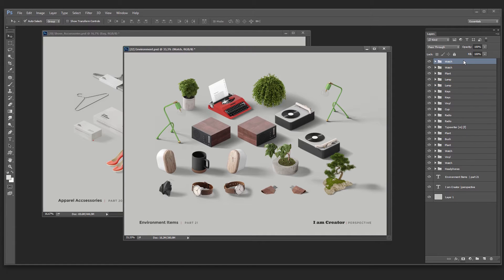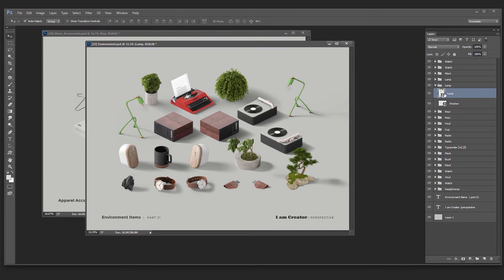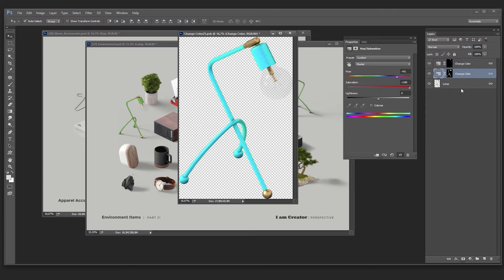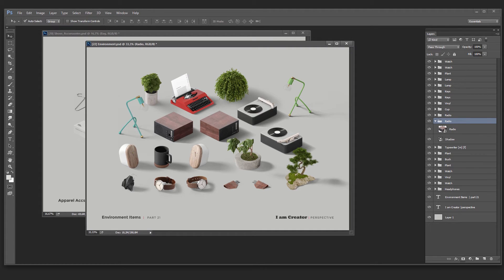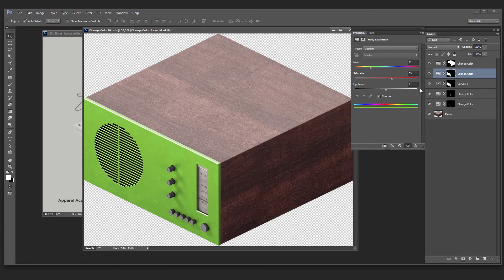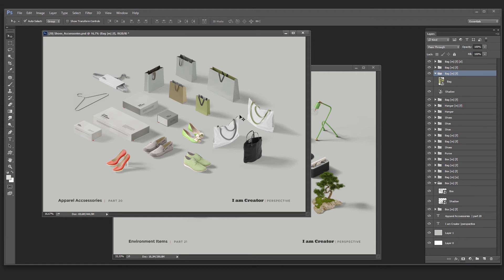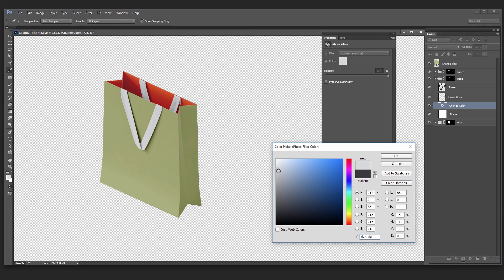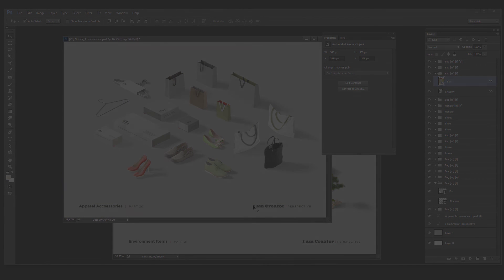Changing Colors in 'I am Creator / Trilogy' Mockup Scene Generator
How to change colorsin our best product 'I am Creator / Trilogy'